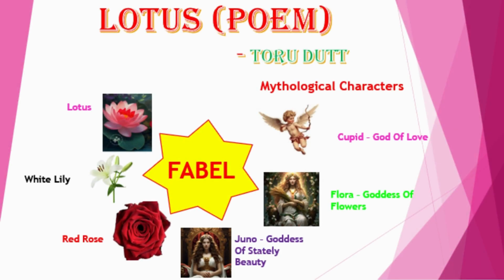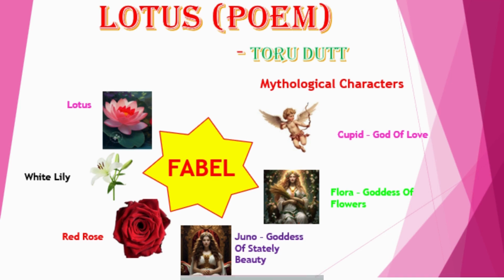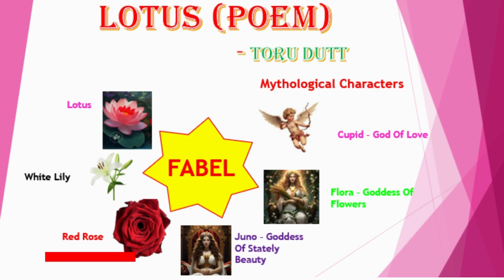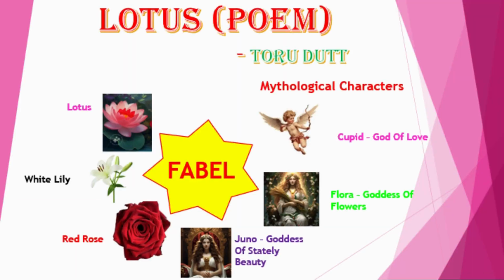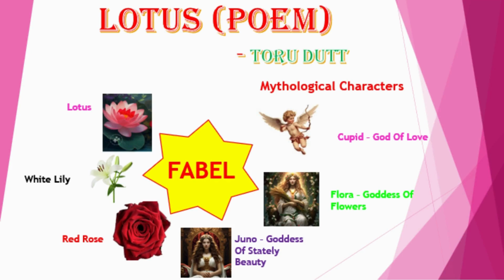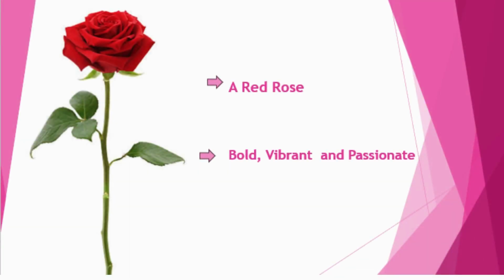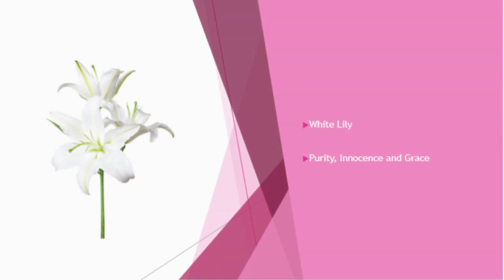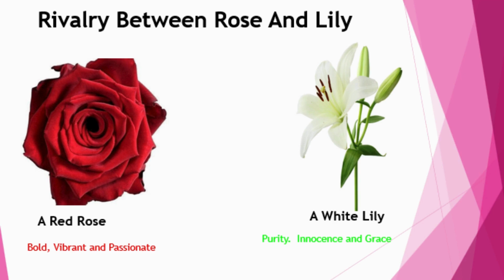Lotus Poem By Toru Dutt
Explore the essence of beauty and spirituality in Toru Dutt's timeless poem 'Lotus,' where the lotus flower symbolizes purity, grace, and poetic expression, blending Western and Indian influences in a rich, evocative way.